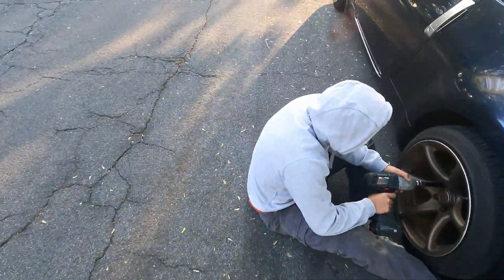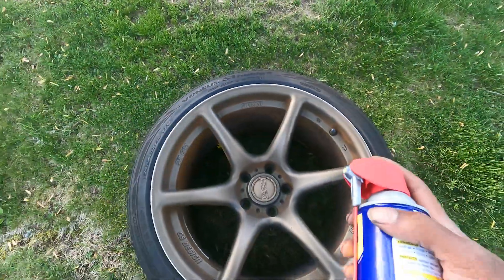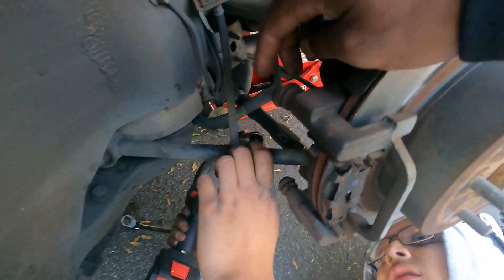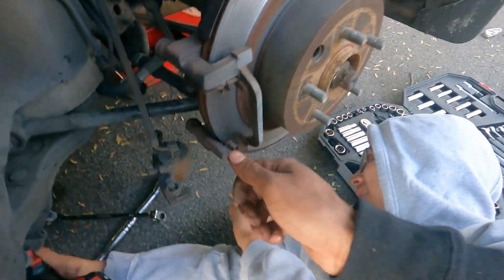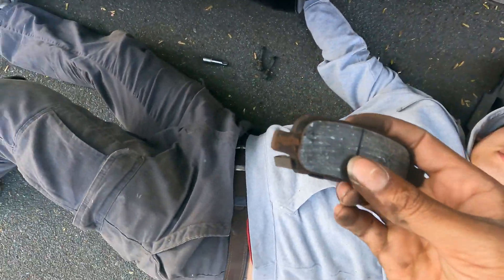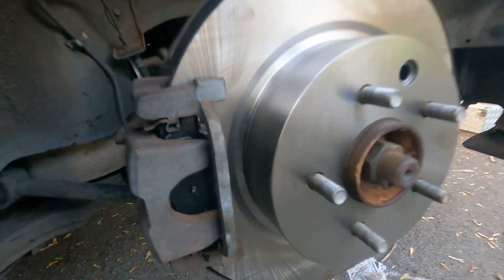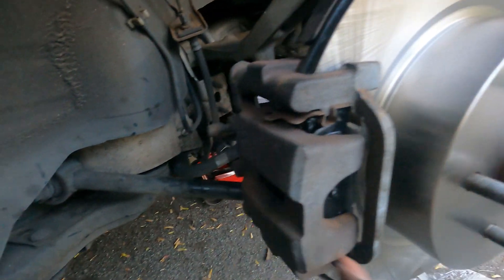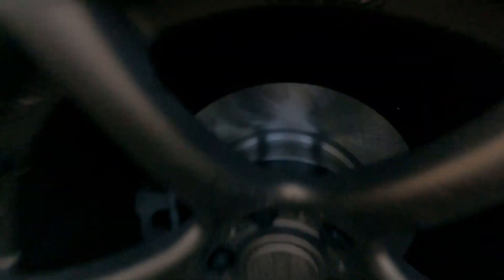350z Rear Brakes in 5 Minutes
Quick video showing how to change 350z rearr brakes in 5 minutes. Disclaimer; brakes did not take 5 minutes to change… We did use brake clean after install & USE JACKSTANDS FOR YOUR SAFTEY!

Hope you enjoyed todays video, Leave a 👍 if you did.